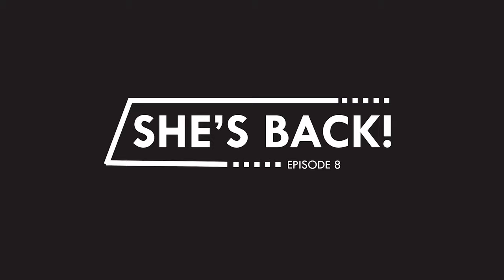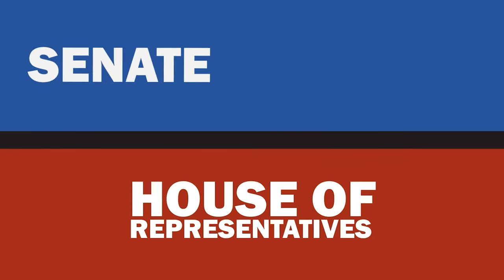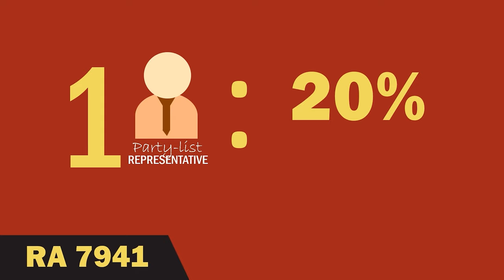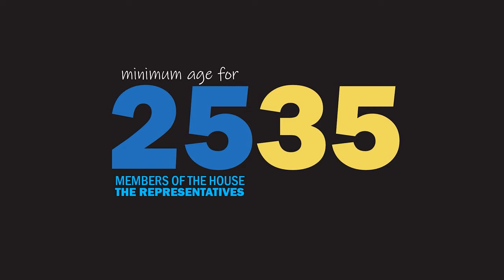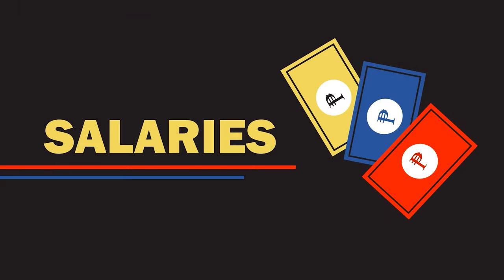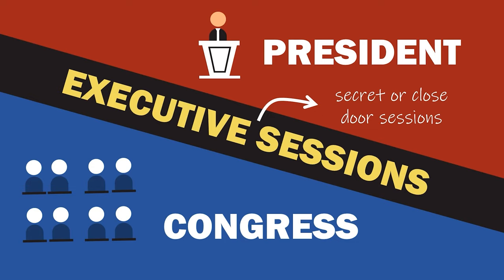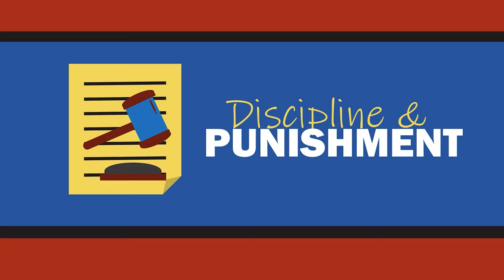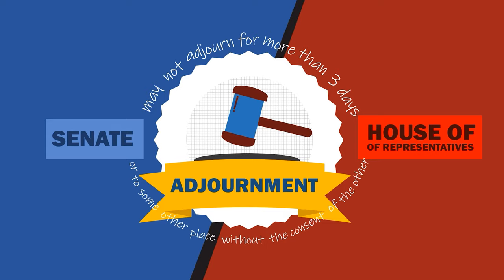Gen.Info - Art. 6: The Legislative Department Part 1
Get all the information you need for the Civil Service Examination